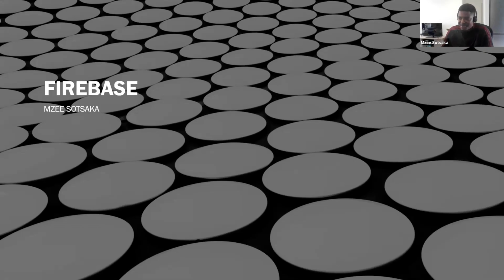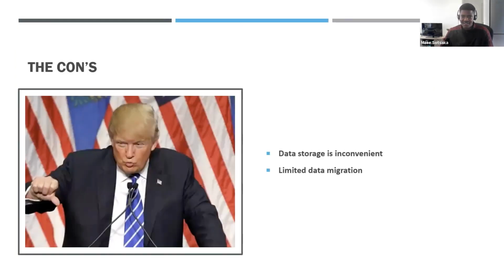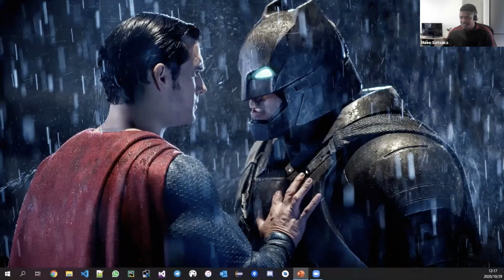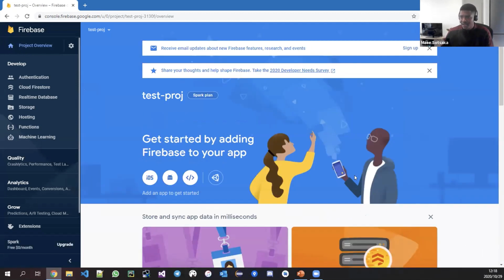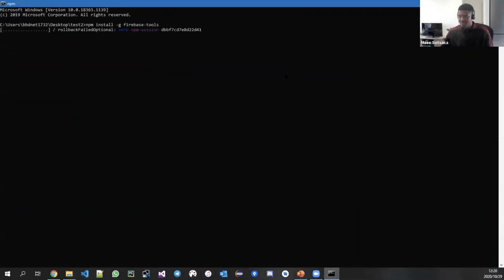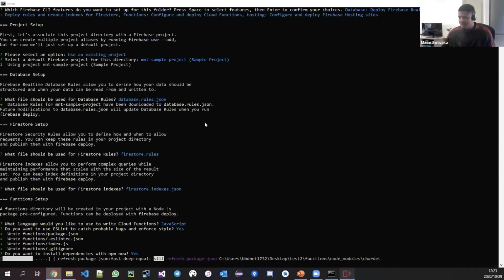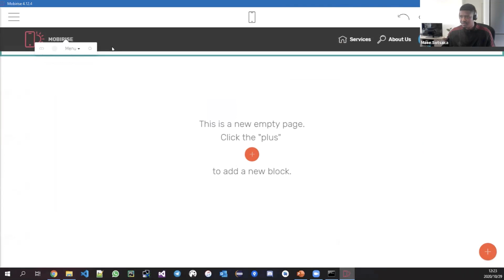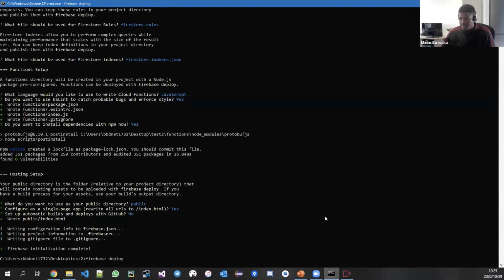Light up your business with Firebase Mzee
With more businesses looking  to stay in the loop and relevant, how can one quickly and easily reach their clients and provide services online? The key lies with Firebase. What is firebase? How can one use it build static web applications? Why are more developers turning to firebase as a means to build quick, however quality web applications. Come hear more about it in my tech away on FIREBASE.